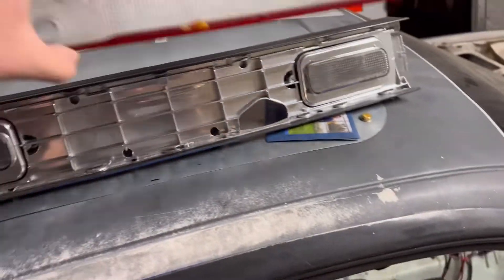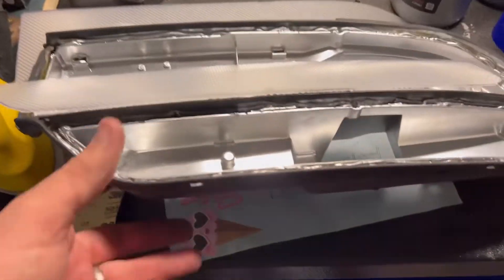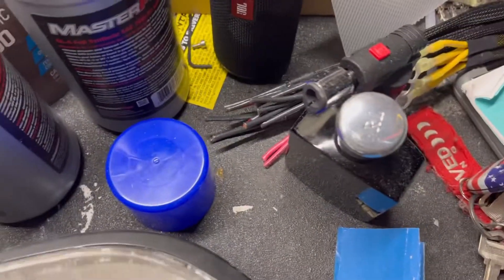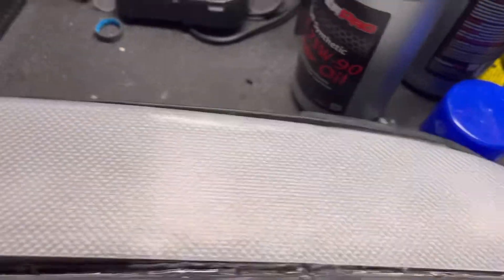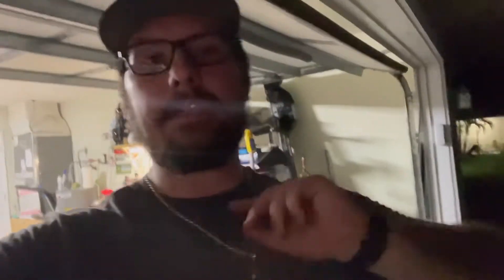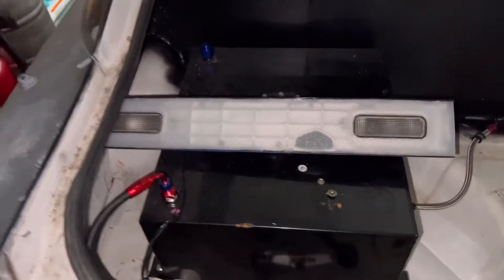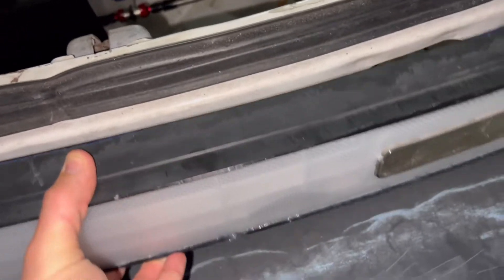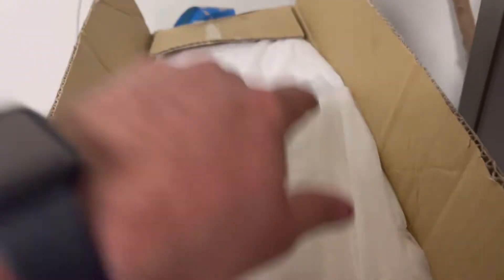How to make clear 240sx s13 tails (on a budget)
Please enjoy, the clear piece is found at Home Depot in the lighting isle. 🤌🏻🤙🏼